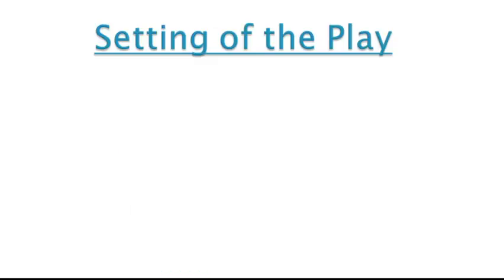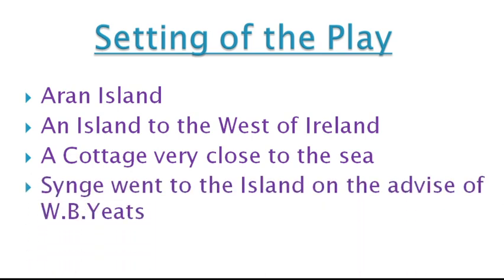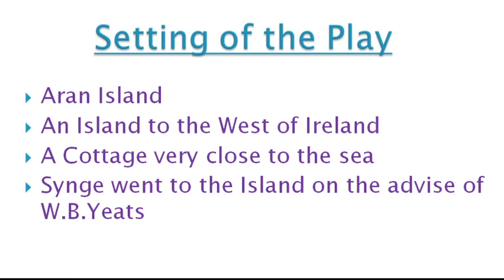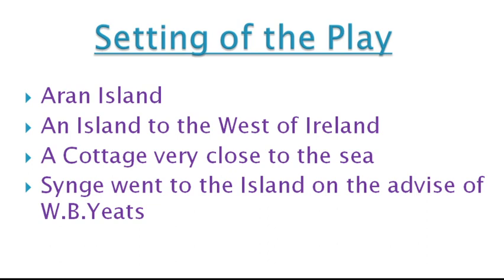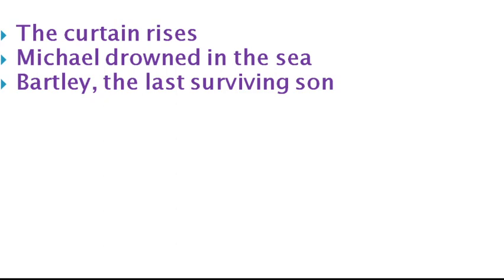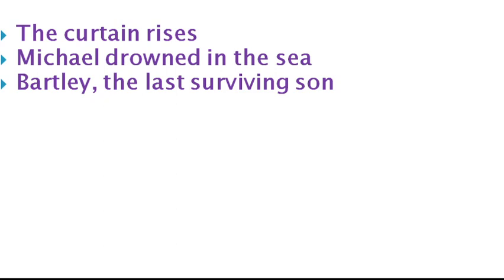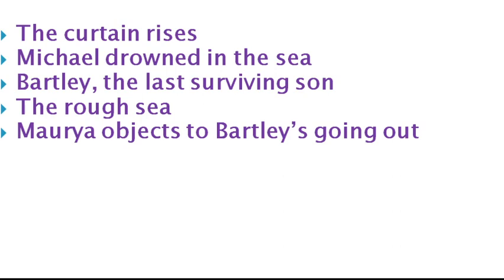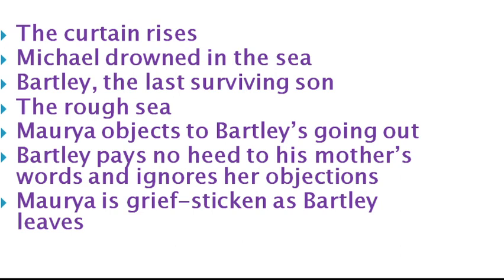Riders To The Sea ||Story in Brief